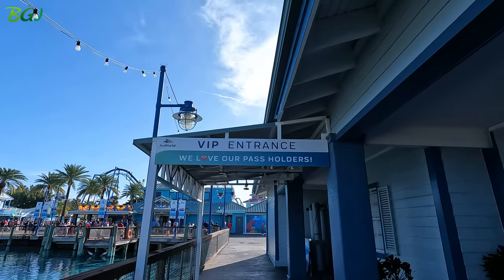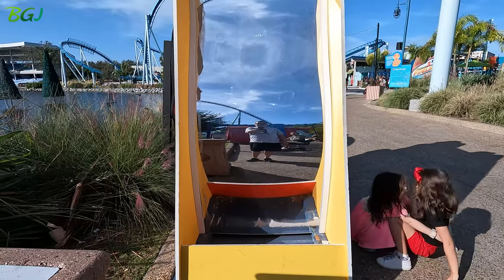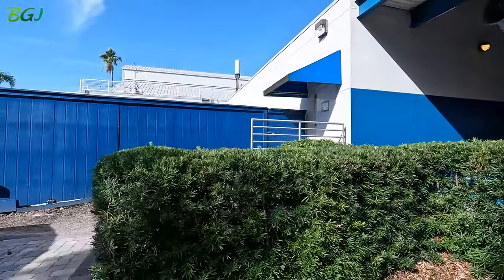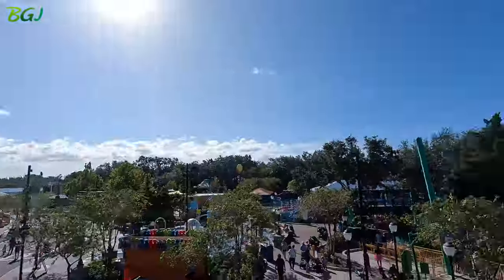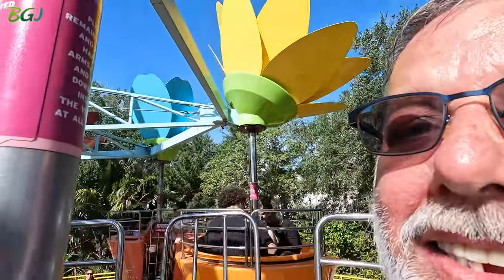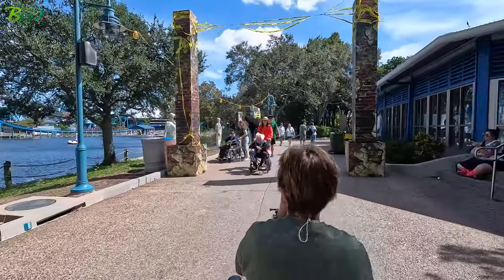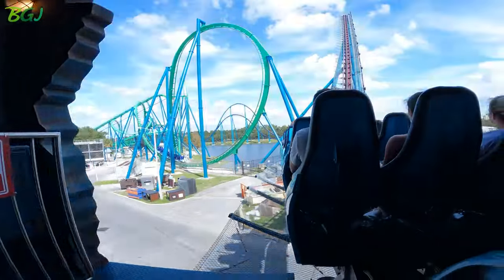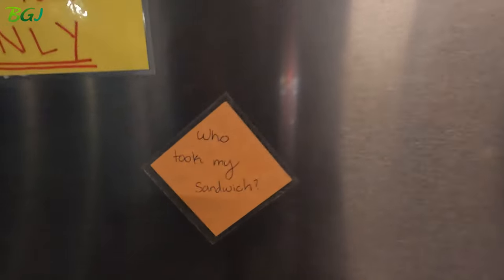SeaWorld Orlando The Day After Howl-O-Scream!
So we had to go back the next day for some day time fun! We took in some rides, the Orca show and we met Spidey!